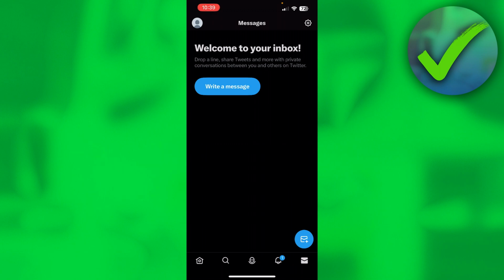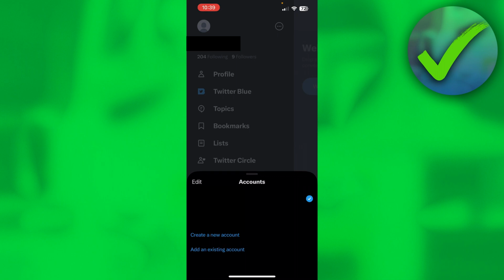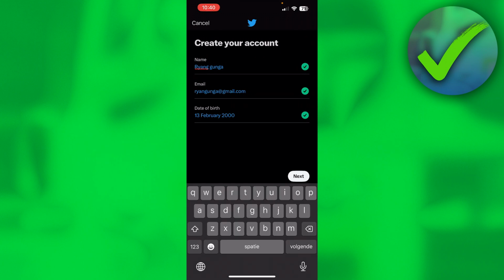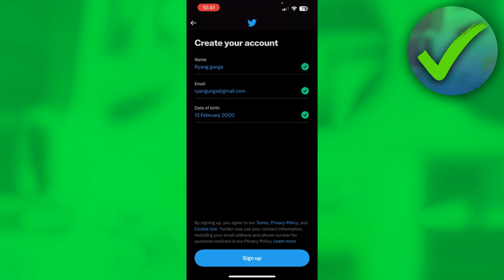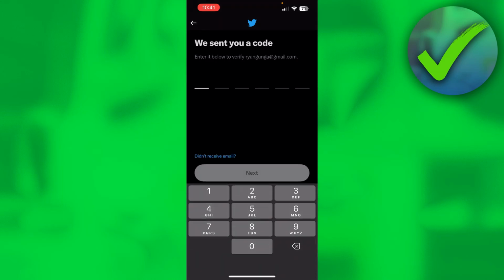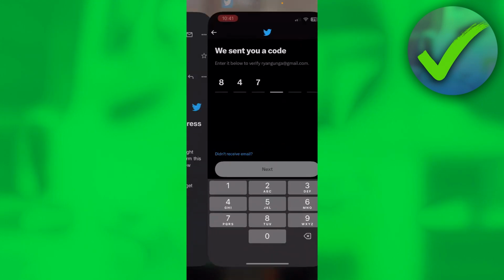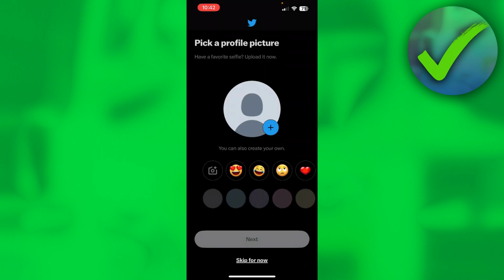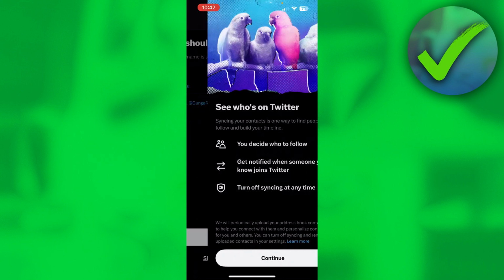How to Create Twitter Account | Full Guide (2025)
In this video I show you how to Create Twitter Account in 2025

Do you want to know how to Create Twitter Account in 2025? Then I'll show you how to make twitter account easy.

This is a step by step Twitter tutorial on how to create a new twitter account and how to open twitter account